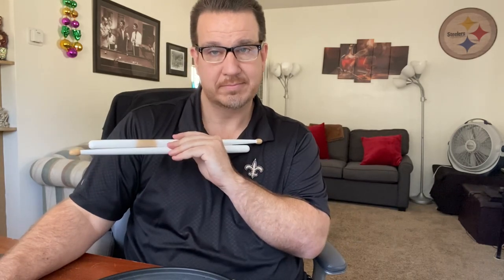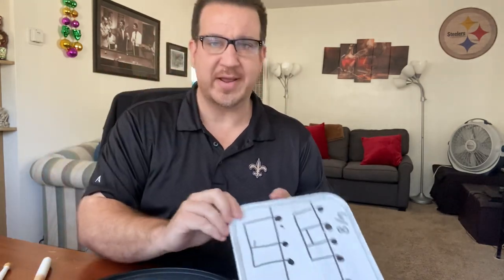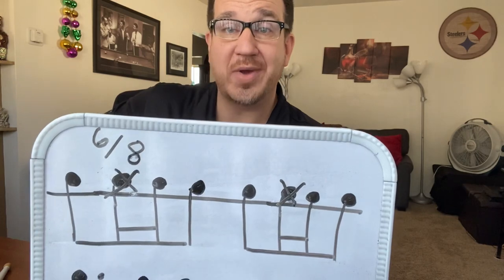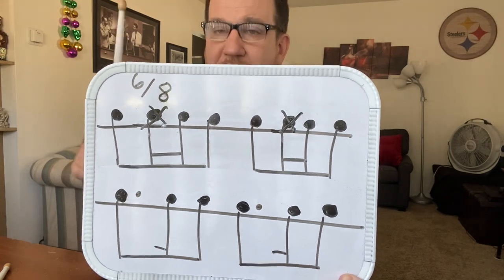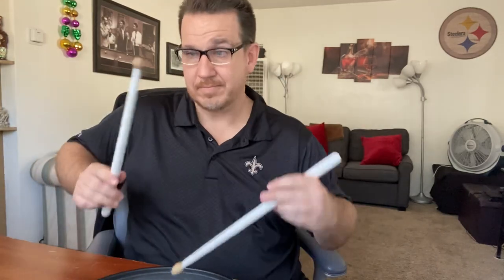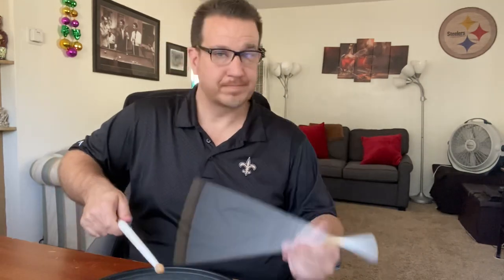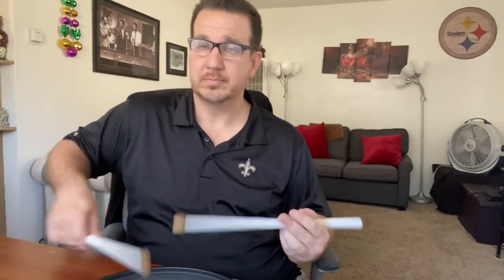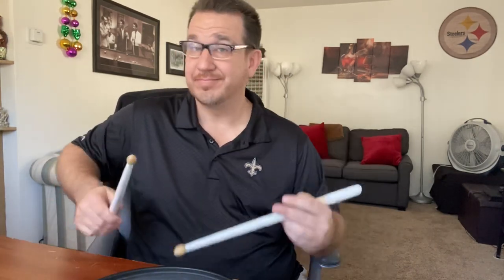6/8 March feel/swing/groove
Less than five minutes to better understanding the feel and swing in a pipe band 6/8 march